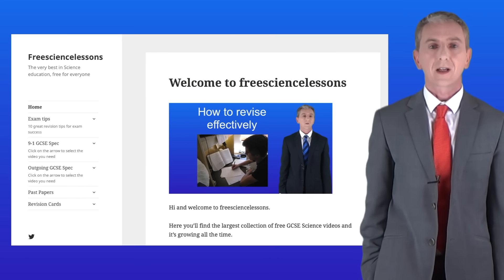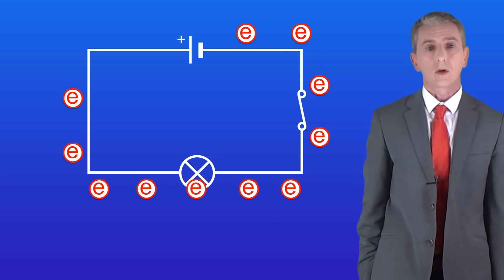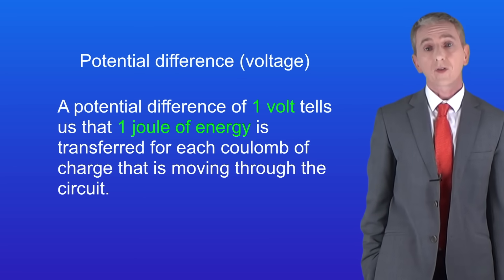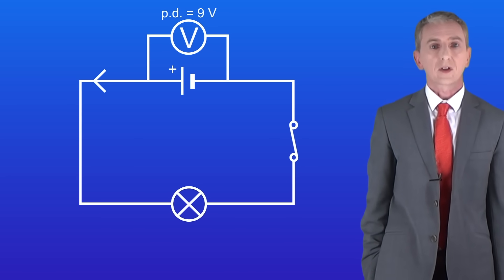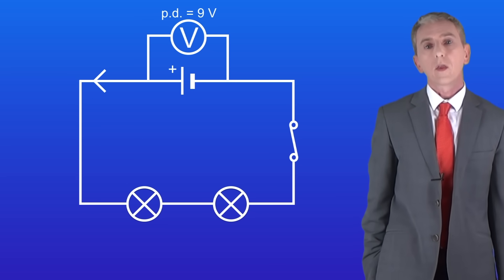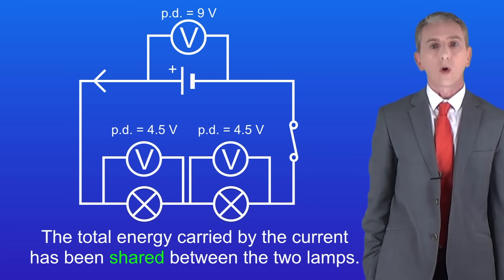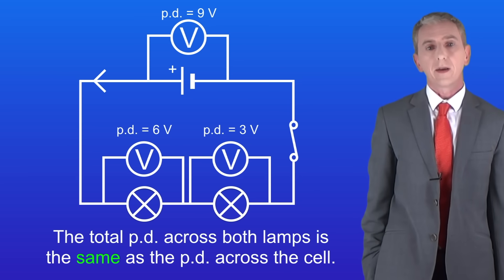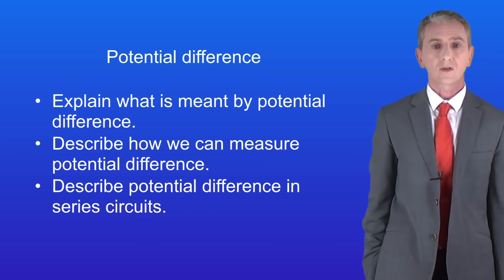GCSE Physics Revision "Potential Difference in Series Circuits"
In this video, we start looking at potential difference. Some students think that this is tricky but I'm going to show you that it's not. We look at what is meant by potential difference and then what happens to potential difference in series circuits.